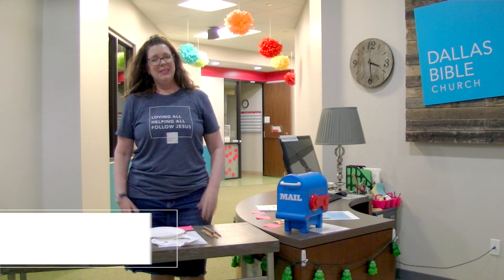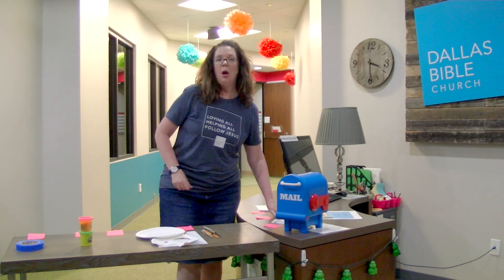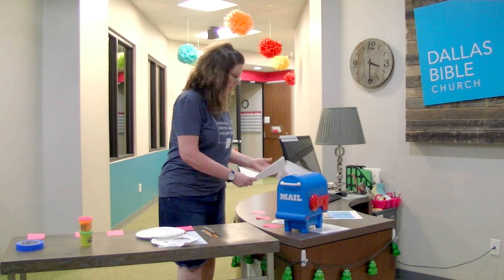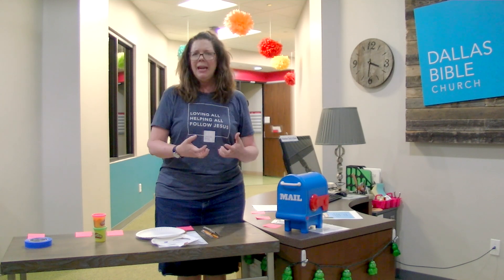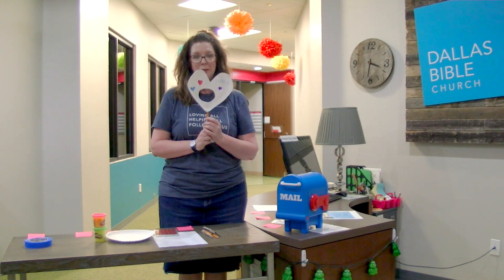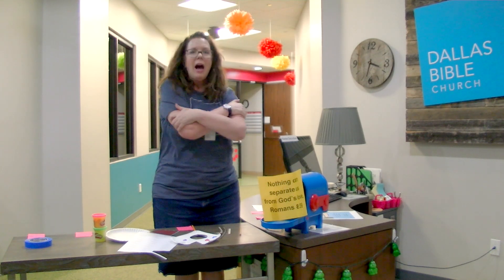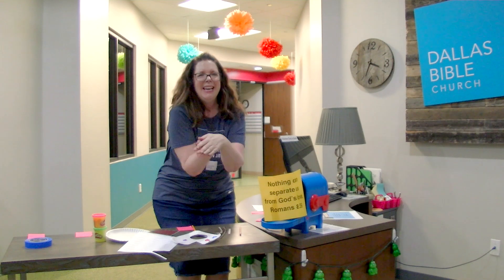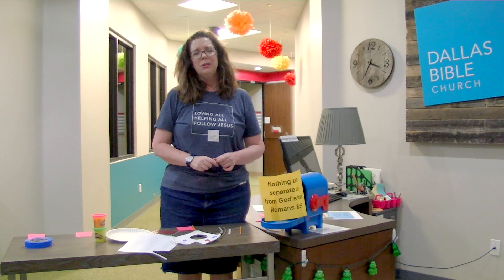Preschool Craft episode 7 - God Loves Me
Join our Preschool Minister, Dawn Moody, as she walks you through preschool crafts to help emphasize the lesson of the week.
God Loves Me
Romans 8:39